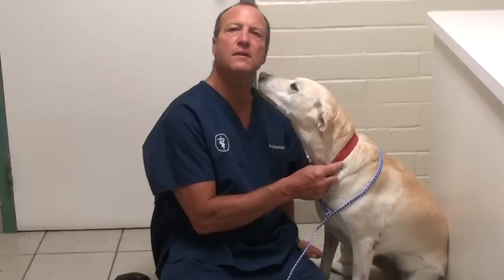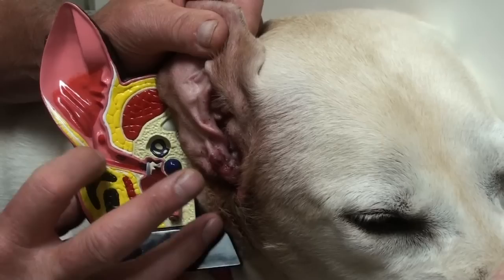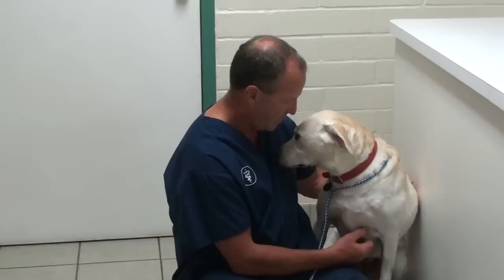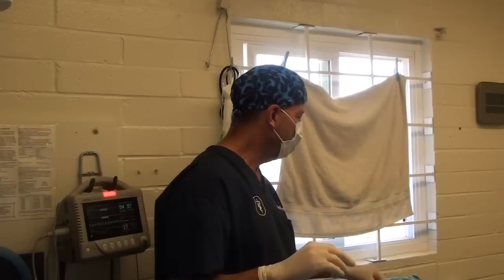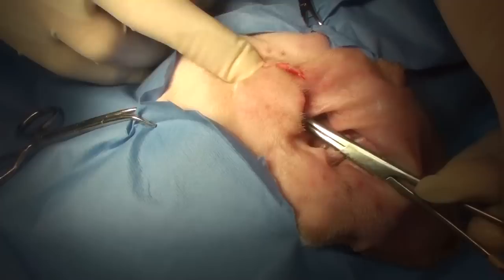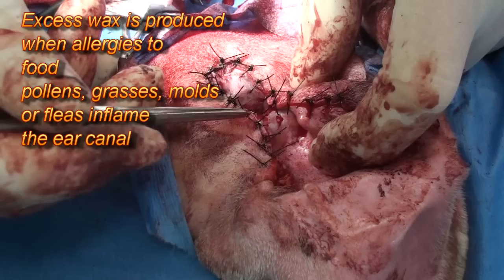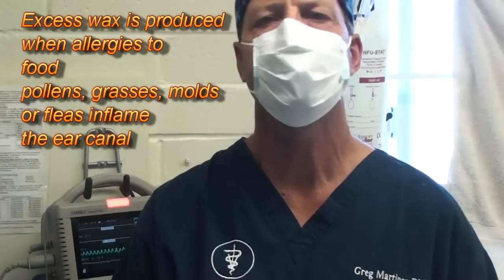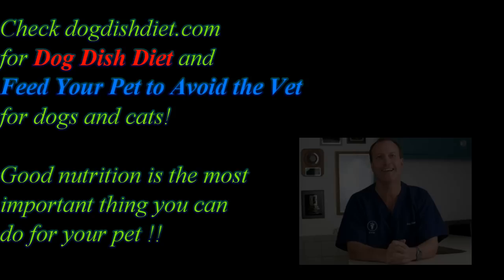Ear infections: Treatment and Surgery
Ear infections are very common and occur secondarily to allergies. Food allergies, allergies to pollens, molds, and grasses(hay fever), and fleas can cause inflamed ears, excess wet wax, and then infection with bacteria and yeast. Warm soapy water or degreasing ear cleaners will remove the wax so that dilute vinegar or bacterial or yeast medications can really work. In rare cases surgery may help the canal drain, or remove the whole canal so that infections can't occur